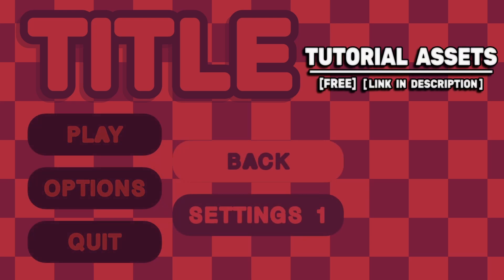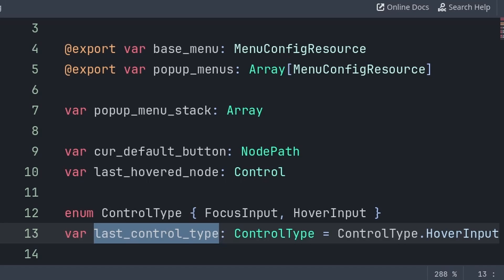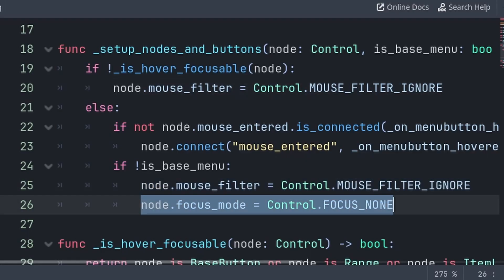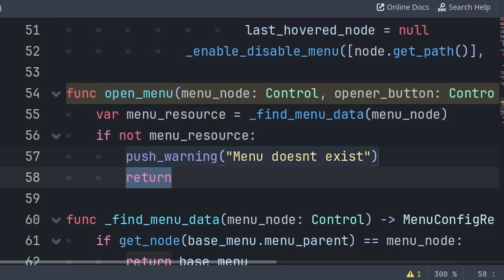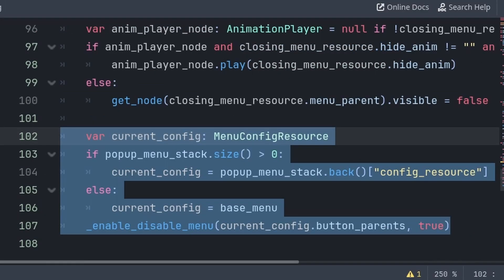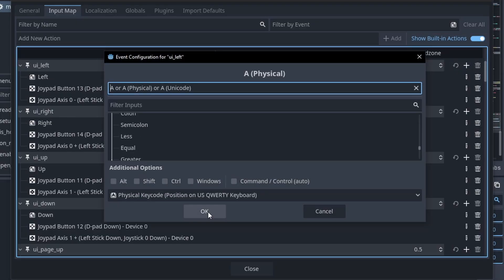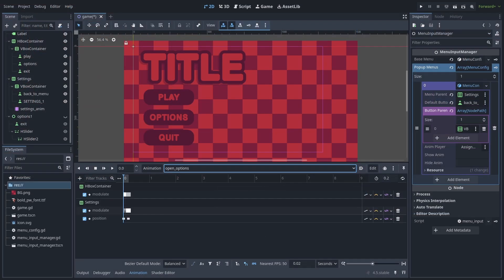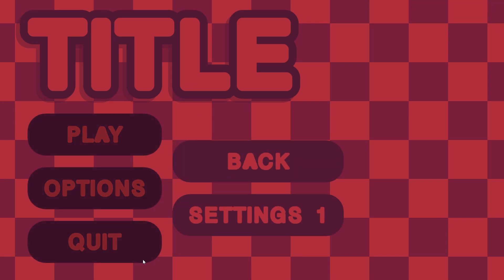Input Handling & Sub-Menu Management | Godot 4.5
Navigate and Manage any Menu Scene with 1 Node in Godot 4.5

Chapters:
0:00 Coding Menu Configuration Resource
1:25 Create Menu Input Manager Scene
1:40 Coding Variables
2:46 Coding Scene Set-Up
5:26 Coding Menu Enable and Disable
6:13 Coding Opening and Showing Popup Menu
8:57 Coding Closing Popup Menu
10:34 Coding Keyboard and Controller Input
12:00 Set-Up Controller Input Buttons
12:59 Coding Mouse Input
13:36 Example of using Dynamic Menu System
15:43 Example of Opening and Closing Menus with Code

In this Tutorial video you will learn how to create a custom node in Godot 4.5 that will handle all input for menu scenes, including mouse, keyboard, and controller. While also managing popup-menus and sub-menus. That runs animations to open and close menus. And how to add controller input to navigate menu scenes. And how to switch between the mouse or hover input and the keyboard and controller or focus input. All Inside of the Godot Game Engine Version 4.5

B9T26-GZE6B-7FGLJ